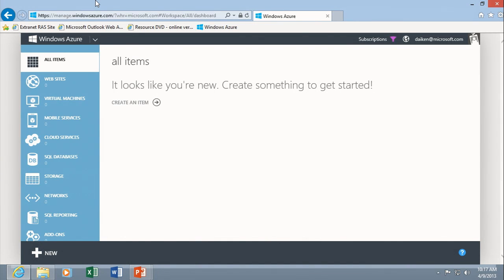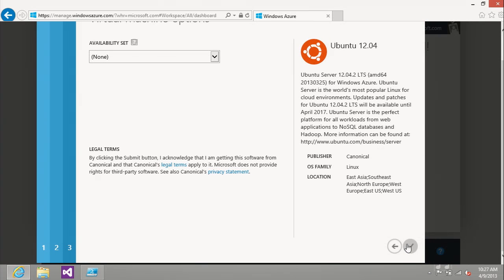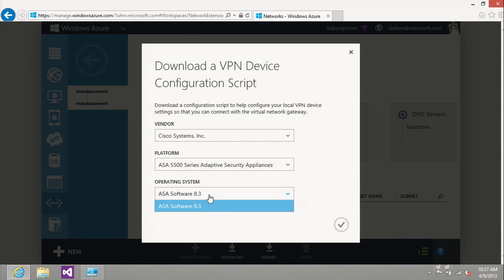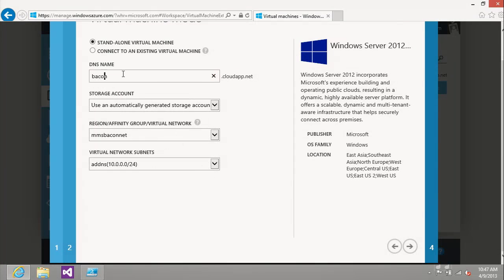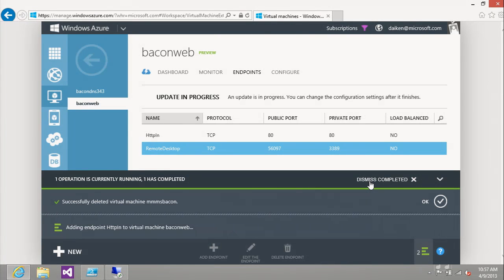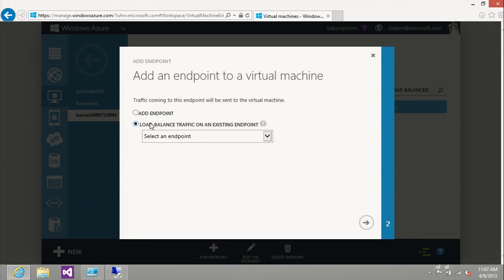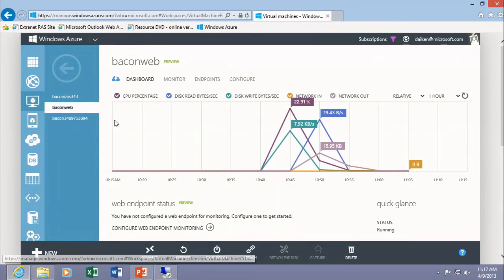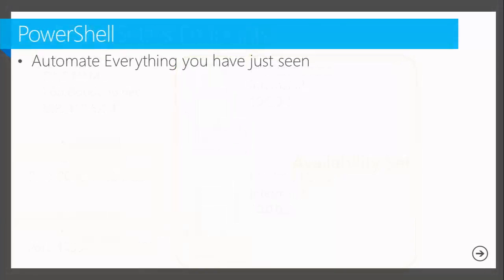MMS 2013 Getting Started with Windows Azure Virtual Machines and Virtual Networks